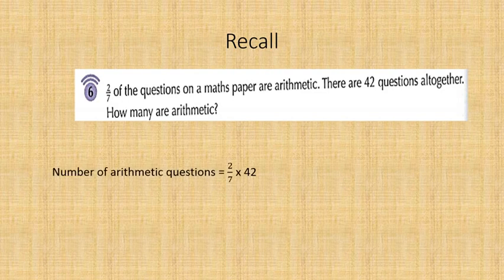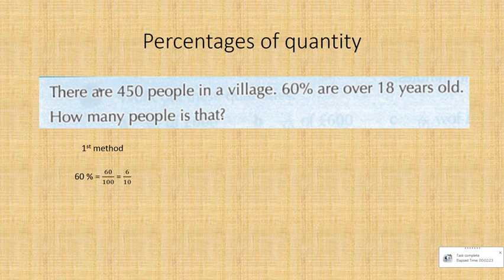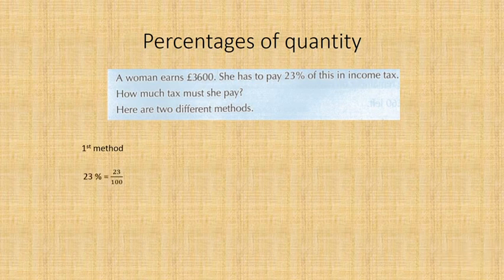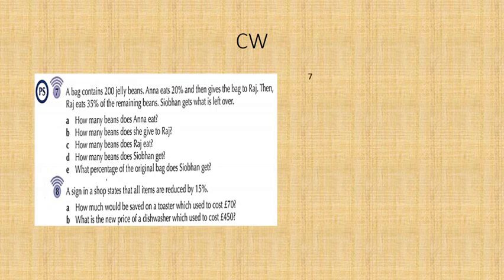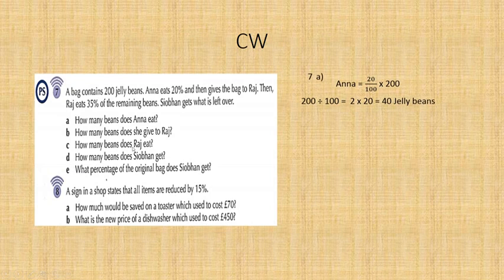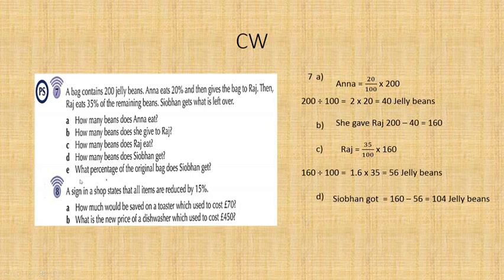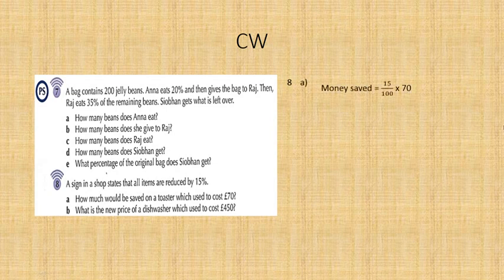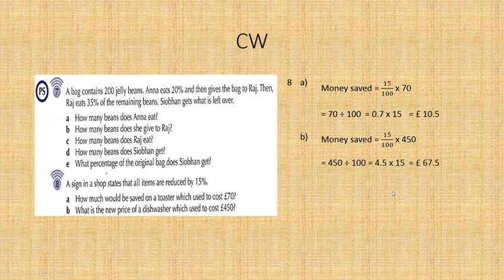Percentages of quantity